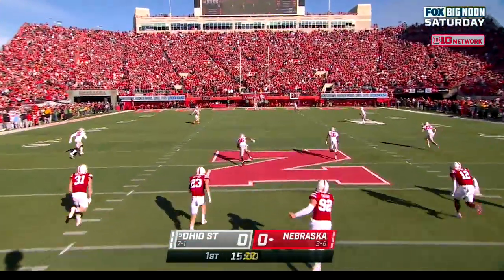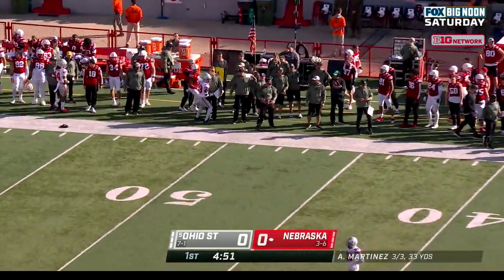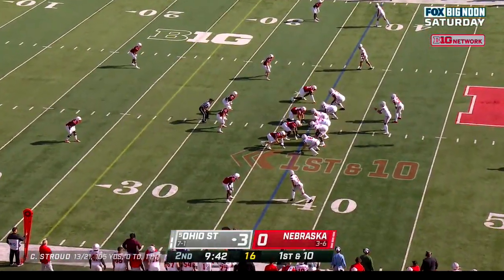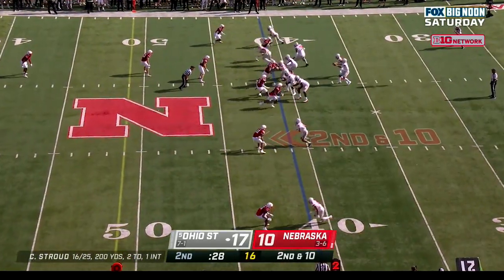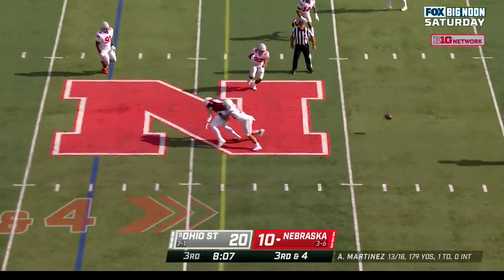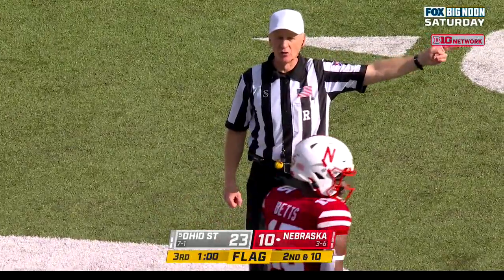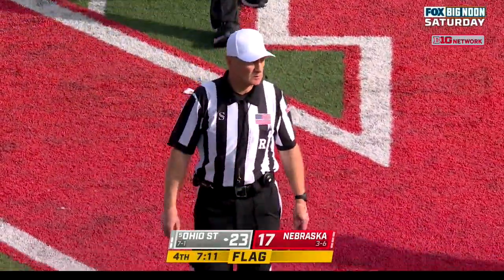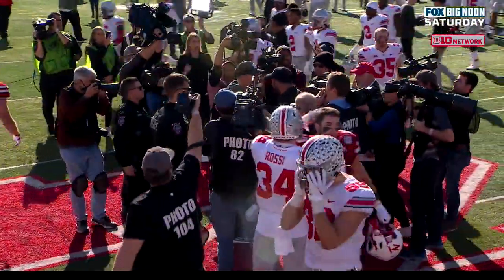Buckeyes Air It Out, Hang on vs. Huskers | Ohio State at Nebraska | Nov. 6, 2021 | Football in 60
Ohio State QB C.J. Stroud passed for 405 yards and two touchdowns in a 26-17 win over Nebraska.

Watch live games and replays from Big Ten sports with B1G +